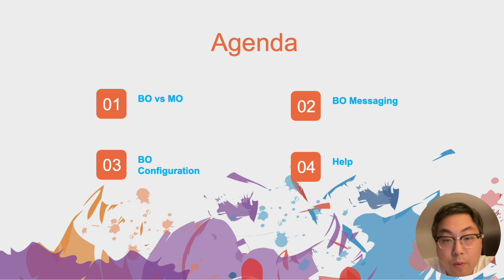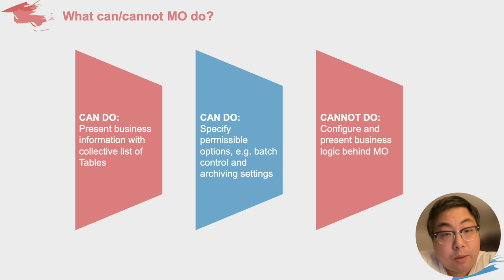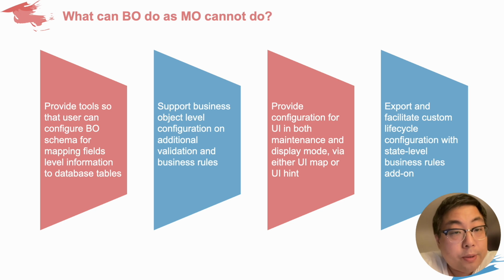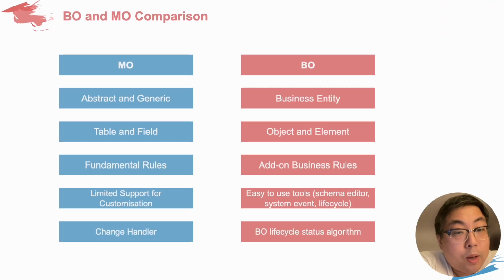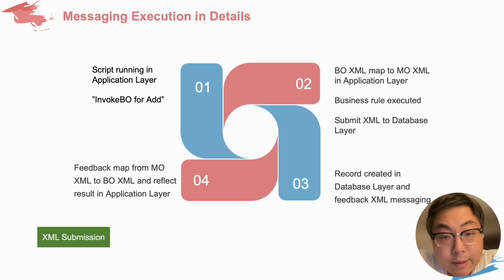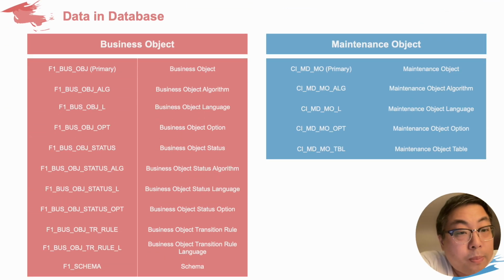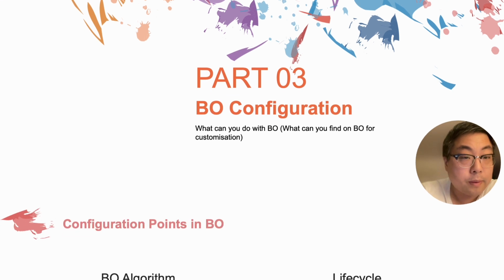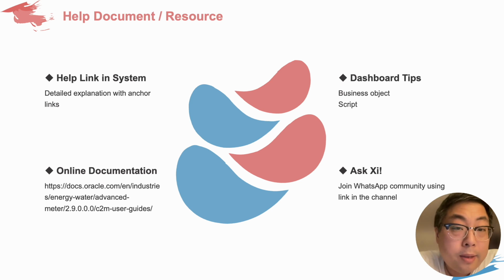OUAF Framework 3: Business Object Basics